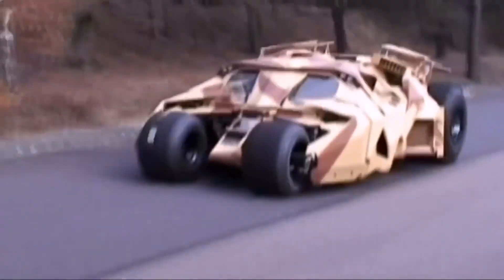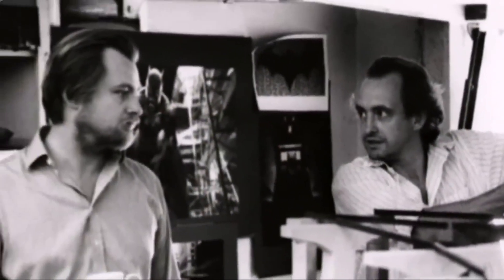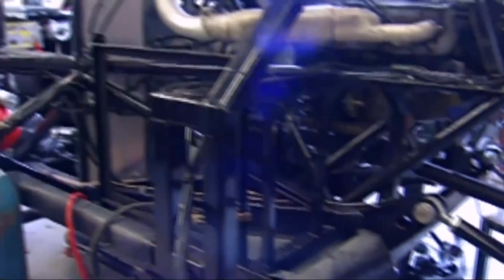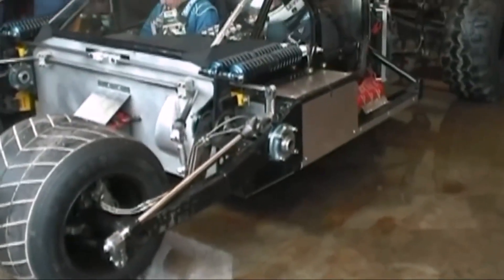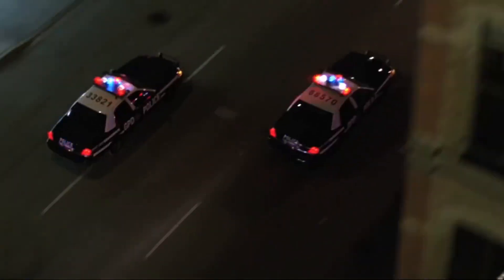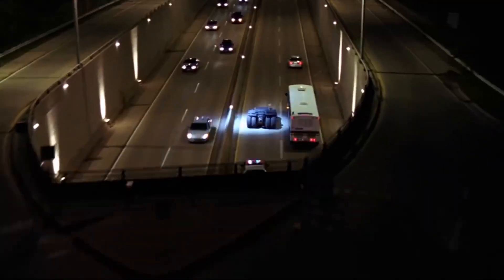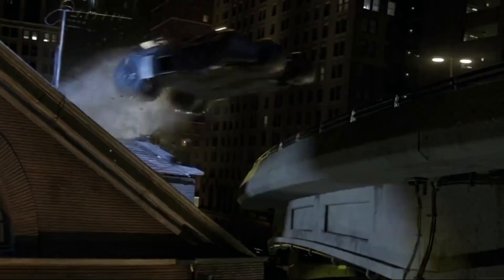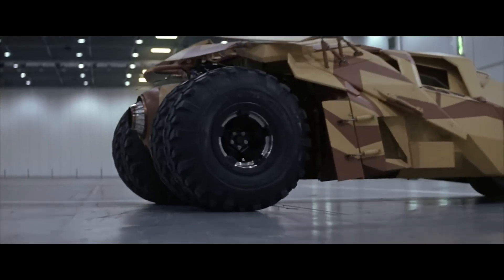Batmobile The Tumbler: How was it made?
The creation of one of the most iconic vehicles in film history—the Tumbler from Christopher Nolan's Dark Knight trilogy. Discover the intricate details and engineering marvels that brought Batman's legendary Batmobile to life, from early design concepts to the fully functional vehicle used in the films.

We'll also delve into the stunning sixth scale Batmobile model by Hot Toys, a meticulously crafted collectible that captures the Tumbler's essence with incredible precision. With LED light-up functions, rotatable rubber tires, and detailed mechanical features, this model is a must-have for any Batman enthusiast.

The Thumbnail is a forced perspective photo using the scale model.

0:00 - Introduction to Batman’s Tumbler
0:06 - Early Design Concepts
0:28 - Concept: Lamborghini + Humvee
0:56 - Model Shop & Creative Process
1:26 - Building the Full-Size Prototype
1:57 - Cockpit Design Challenges
2:36 - Testing the Tumbler
3:16 - Jet-Powered Engine Inspiration
3:39 - Tumbler Specifications (Size, Weight)
4:01 - On-Screen Stunt Performance
4:41 - Chassis and Engine Details
5:03 - Suspension and Tires
5:37 - Cockpit and Dashboard Features
6:23 - Durability and Transport Logistics
6:45 - Acceleration and Speed
7:06 - Secrecy During Development
7:22 - Organic Design Inspiration
7:42 - Rigorous Testing
8:03 - Onboard Computer Systems
8:21 - Cultural and Design Impact
8:53 - Hot Toys 1:6 Scale Model Intro
9:23 - Exterior Detailing of Model
9:49 - LED Lighting Features
10:08 - Tires and Aerodynamic Flaps
10:37 - Roof and Cockpit Details
11:03 - Pairing Model with Batman Figure
11:25 - Closing & Call to Action